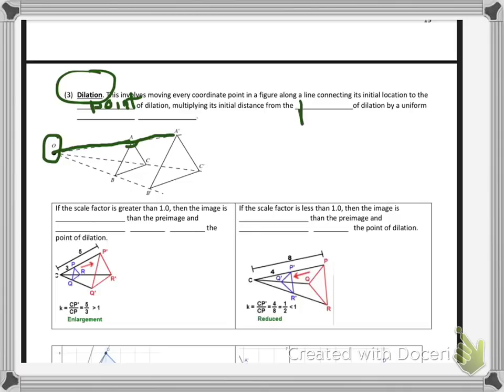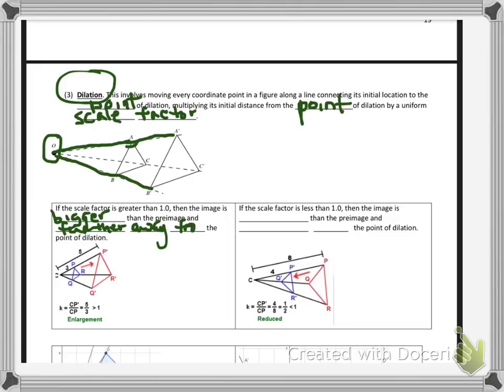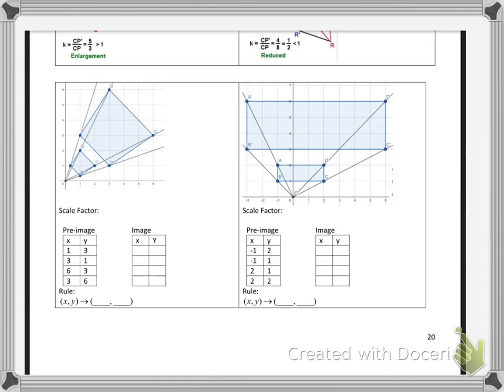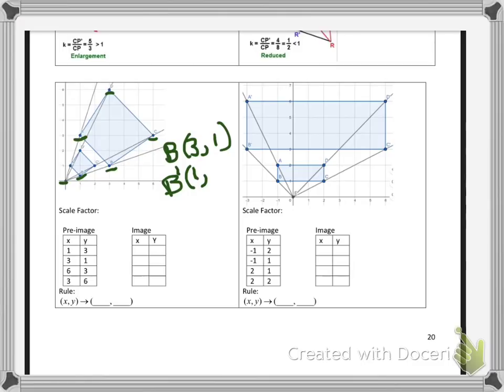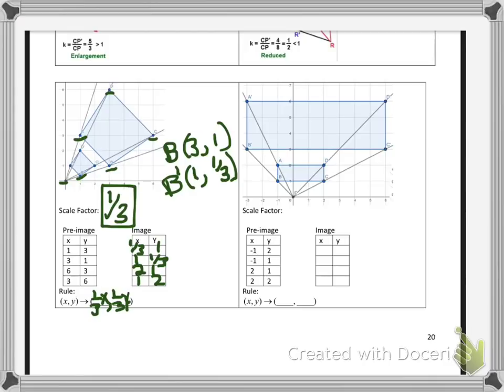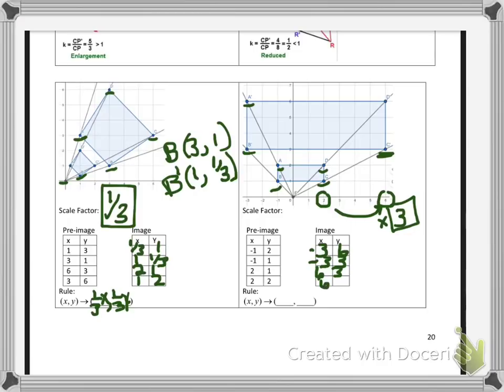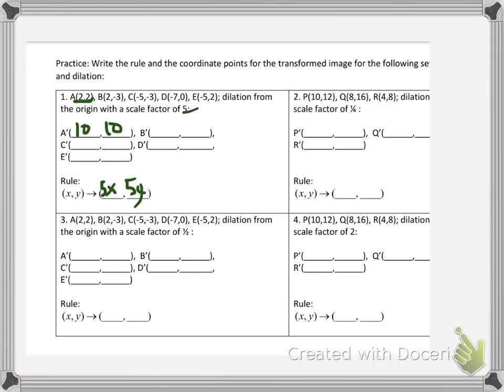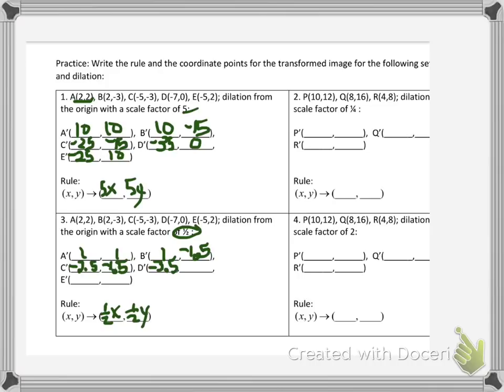dilation of figures